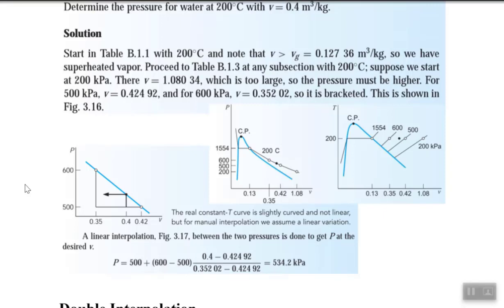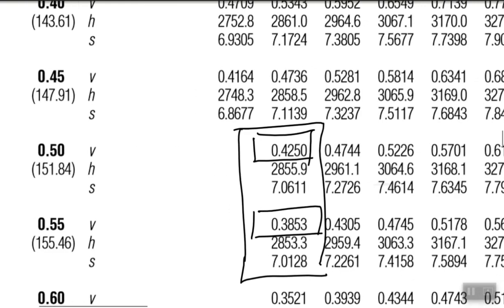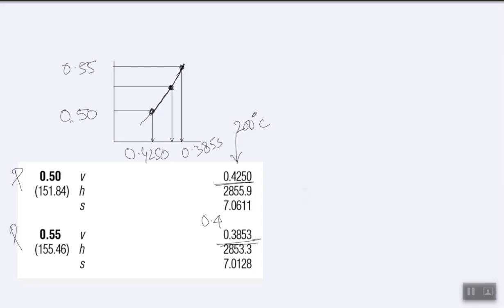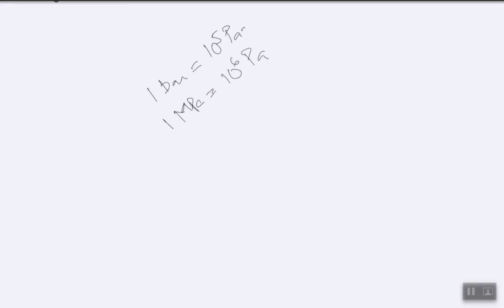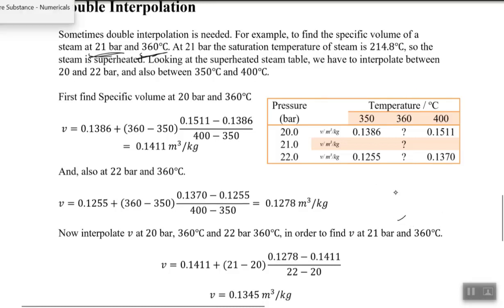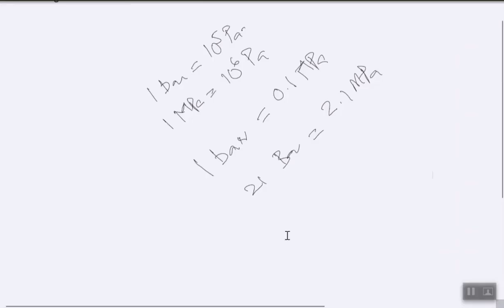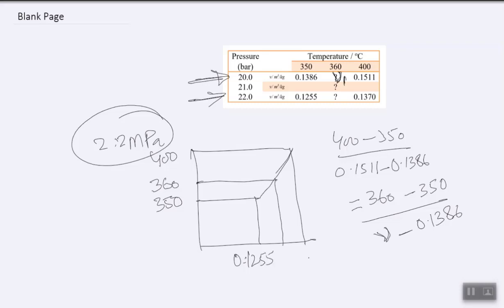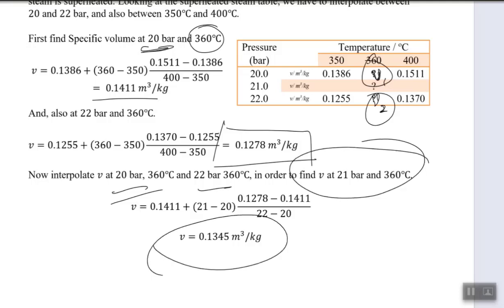Lecture 4a Properties of the Pure Substance Numericals (Interpolation) Part b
Steam Table, Basic of Steam Table, Properties Table, Linear Interpolation